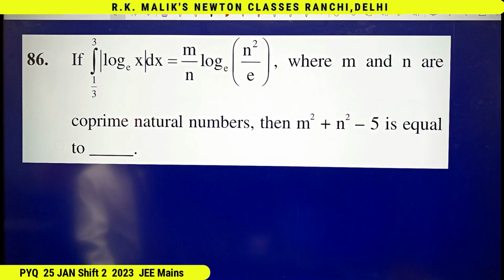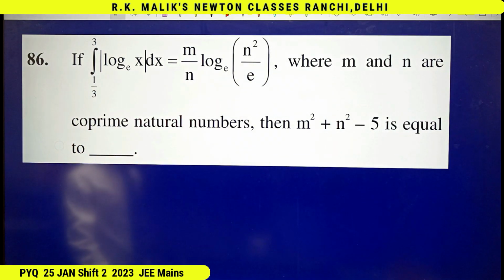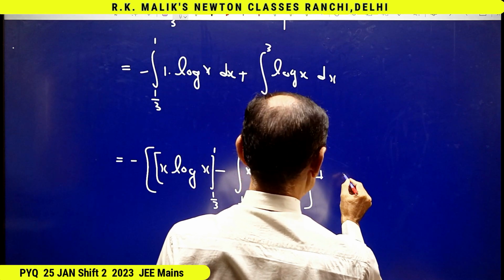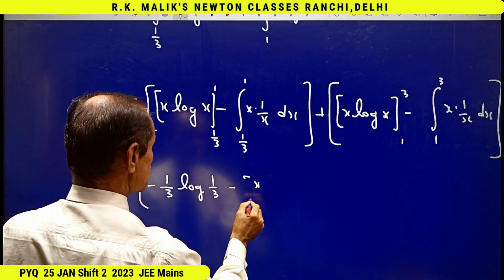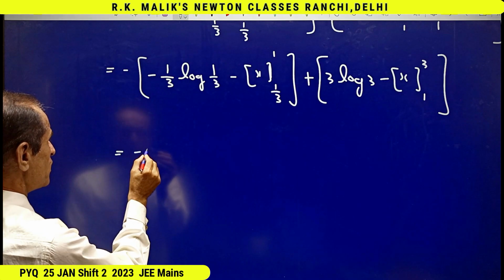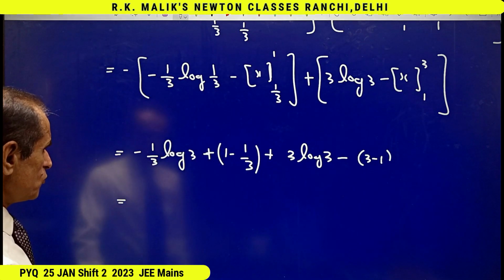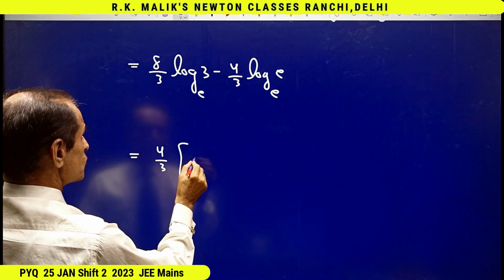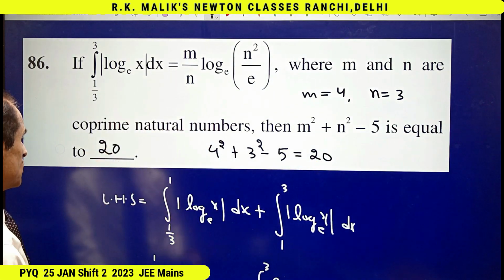Ques-86 PYQ 25 Jan (Evening Shift) | JEE Main 2023